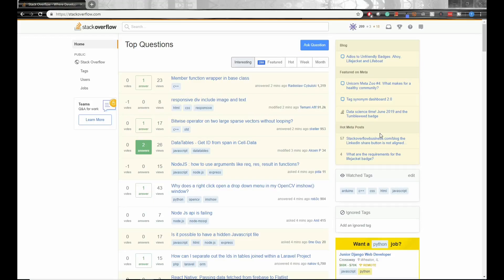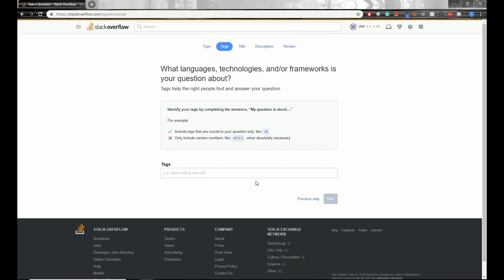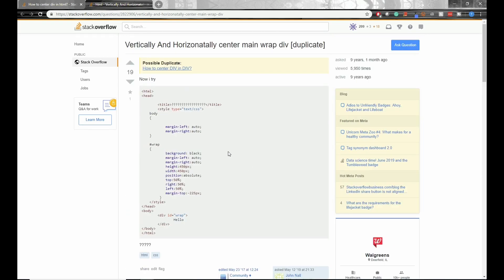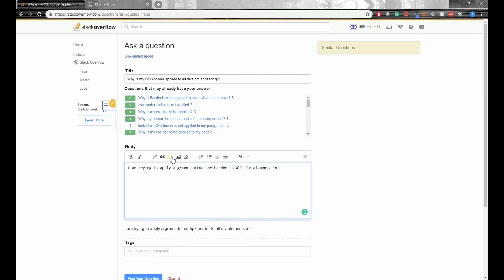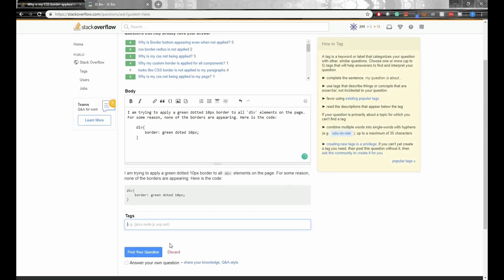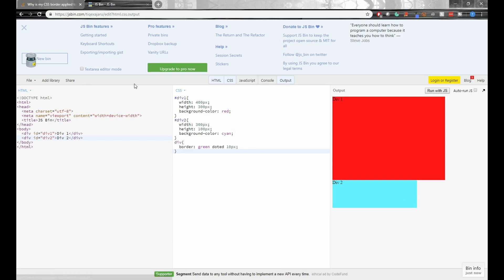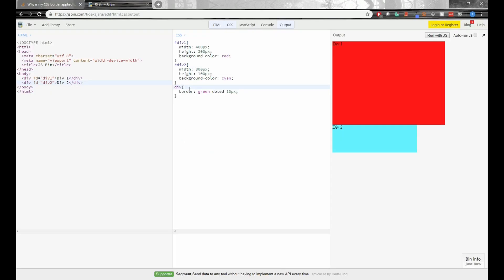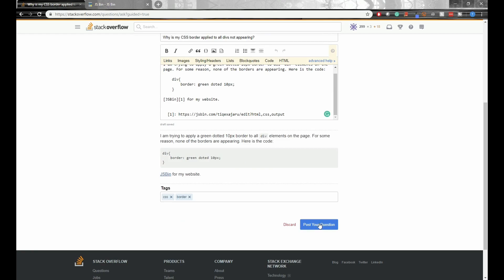Writing Good Stack Overflow Questions - Tips and Example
In this video, I discuss the best practices of how to ask questions on Stack Overflow. This can help you avoid duplicates and unnecessary downvotes, hence increasing your stackoverflow reputation in the long term. I also show how to properly format code so that it is clear to others where your problem occurs.

Programmers often use stack overflow as a resource to answer various questions that come up during programming. While the platform isn't perfect, knowing best practices can help you benefit from the platform and avoid the negative aspects of it.